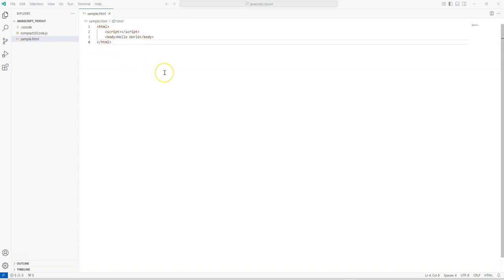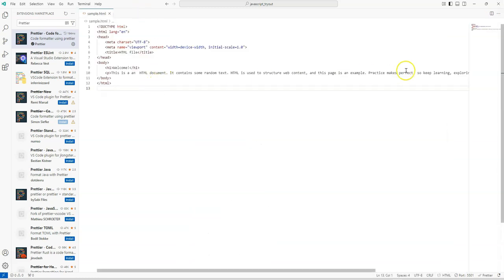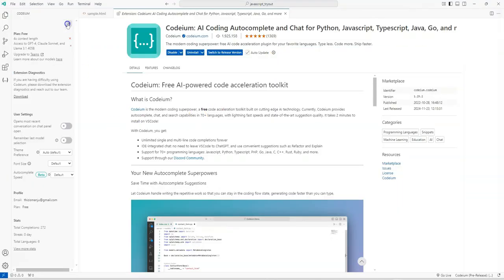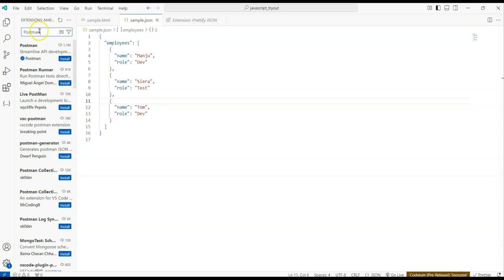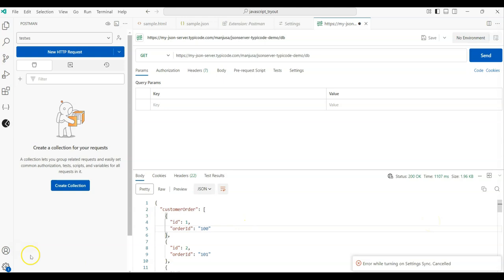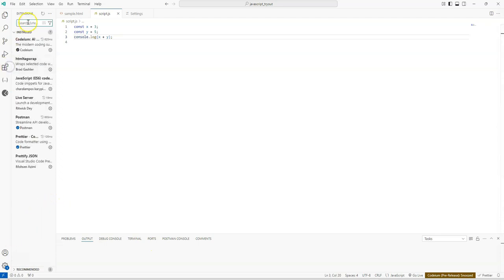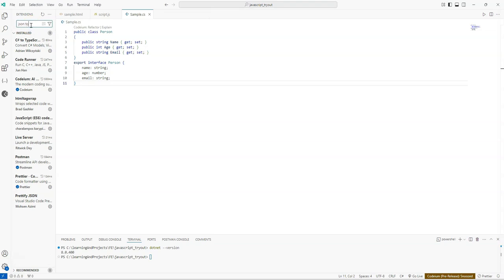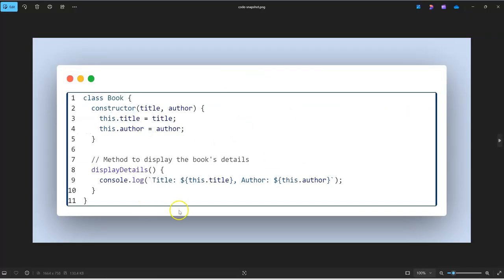Best VS Code Extensions for 2025 Boost Productivity with These Hidden Gems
Discover the must-have VS Code extensions for 2025 that will supercharge your coding experience! 🚀 In this video, I explore powerful and underrated extensions to boost productivity, improve code quality, and streamline your workflow.

✅ What's Covered?

✔ Hidden productivity gems for developers
✔ Extensions for JavaScript, Python, and C# developers
✔ Best tools for debugging and collaboration
✔ How to install and configure these extensions

💡 Perfect for:

✔ Web developers
✔ Software engineers
✔ Students and coding enthusiasts

✅  Are you interested in practicing system design platform?